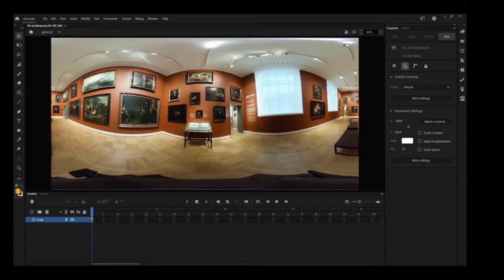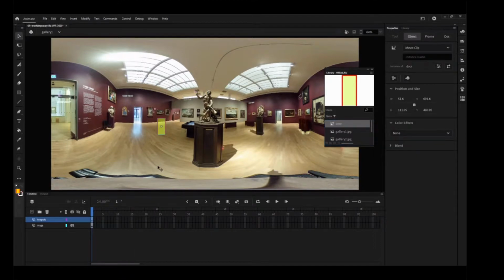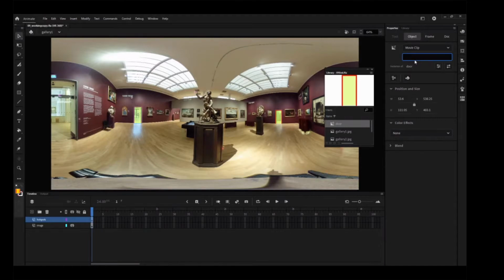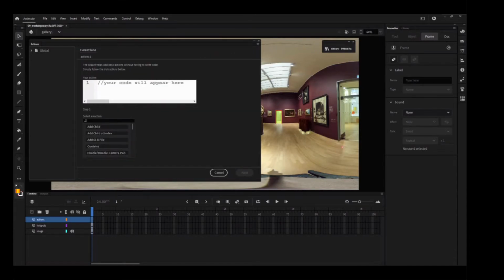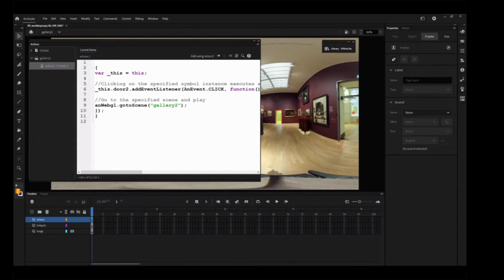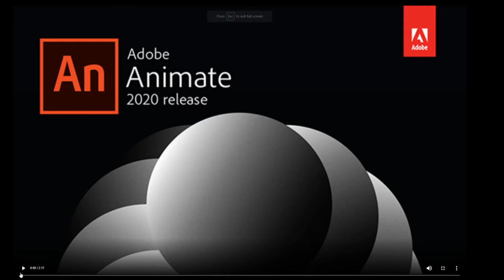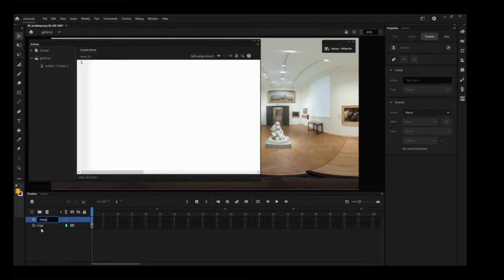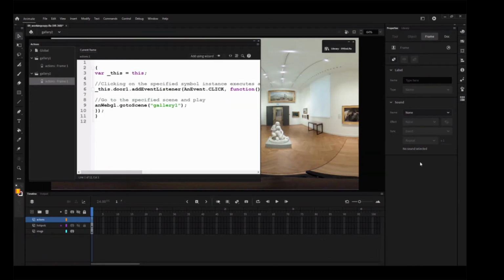Animate 9 02